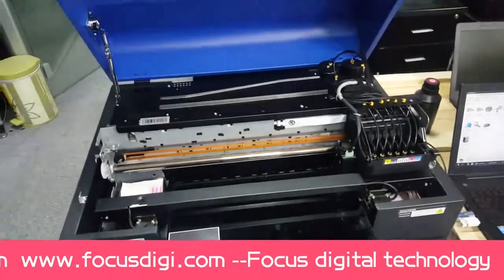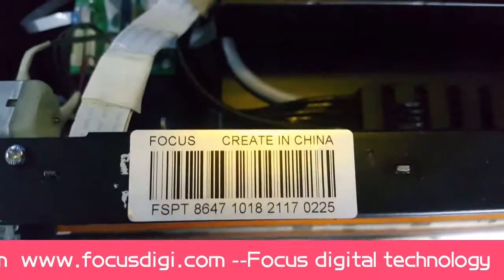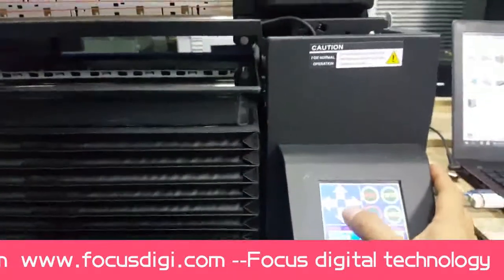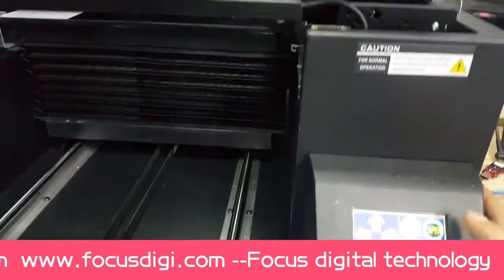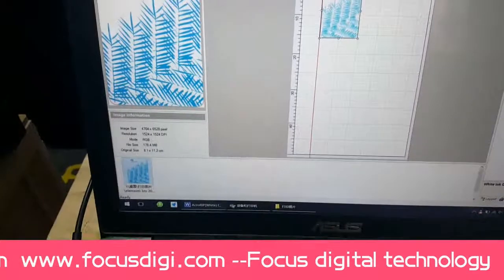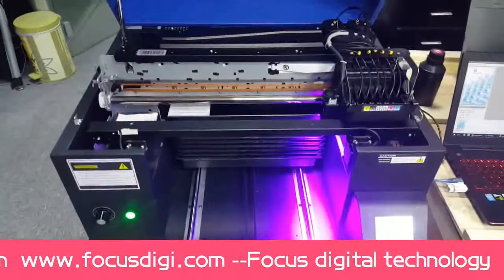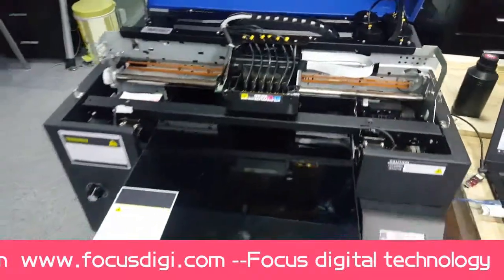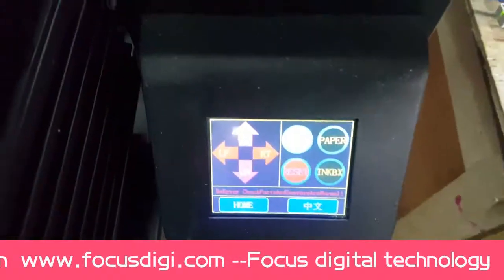Testing video before delivery for Focus Vocano-Jet Pro uv flatbed phone case printer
This video will show the introduction of Focus brand Vocano-Jet Pro 33*50cm size uv flatbed printer. please